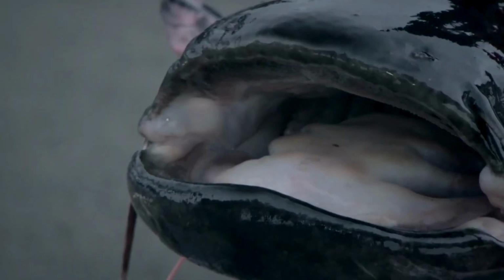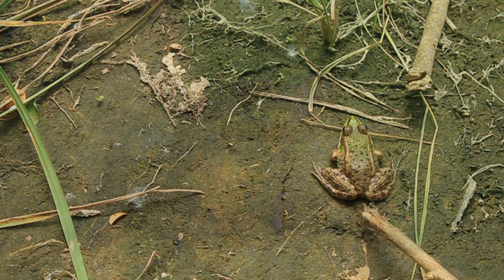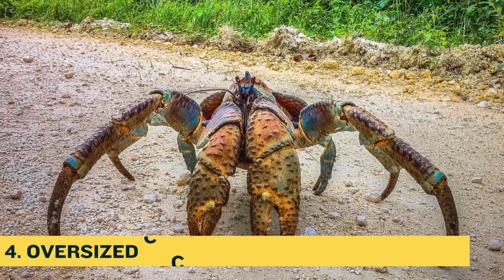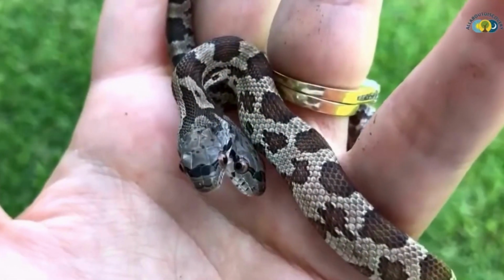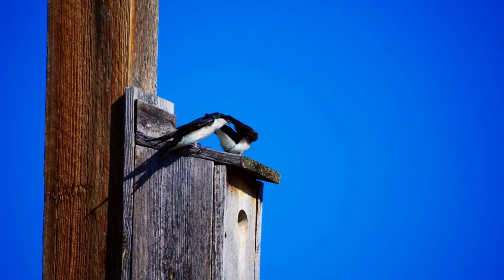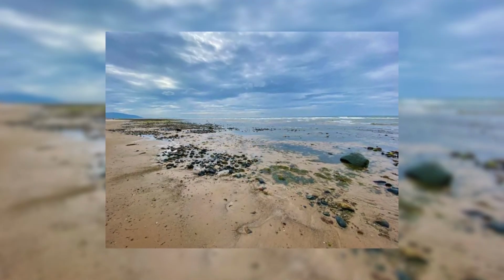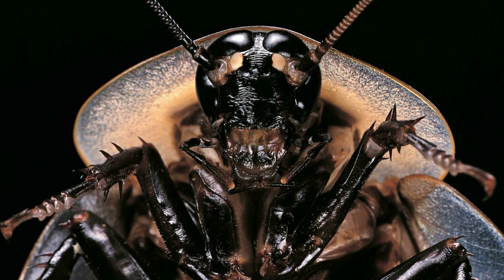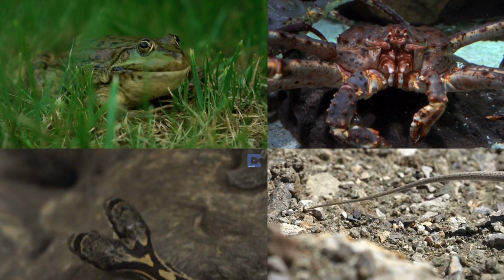Top 10 Real Animals Mutated by Nuclear Testing (They Hid These!)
⚠️ These Animals Were Never Supposed to Exist…
Discover the top 10 most shocking animal mutations caused by nuclear testing—from two-headed wolves in Chernobyl to glowing fish in Fukushima. These real-life mutants will make you question what else governments are hiding…

🔍 In This Video:
✅  The 6-Legged Frog (Nevada Test Site)
✅ The "Zombie" Rats of Bikini Atoll
✅ The Radioactive Spider Crabs (Nightmare Size!)
✅ The US Military’s Secret Experiment Gone Wrong
✅ The Unkillable Creature That Thrives in Radiation

Which mutant shocked you the most? Would you enter Chernobyl’s exclusion zone?